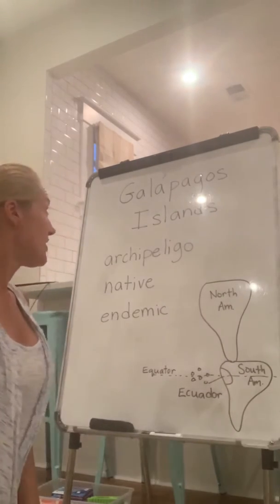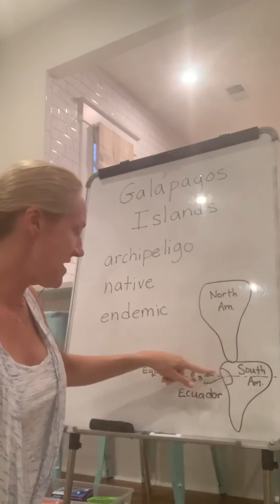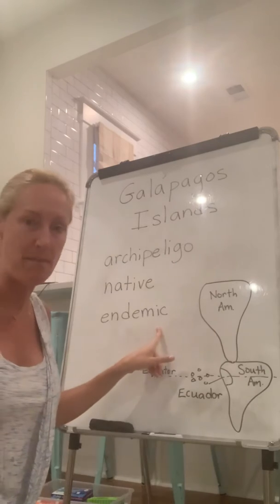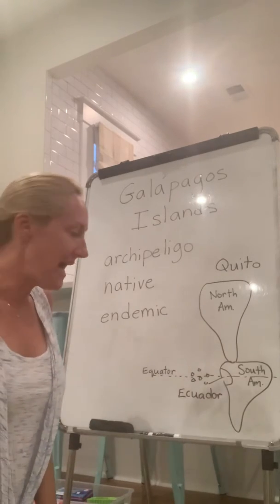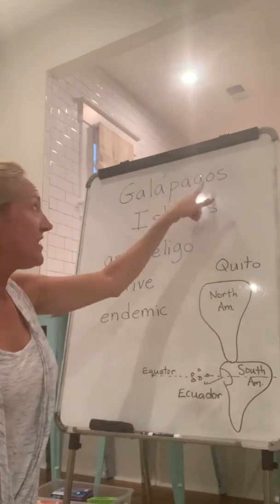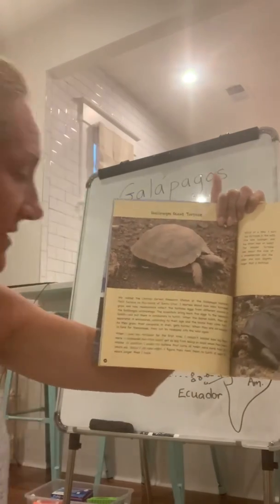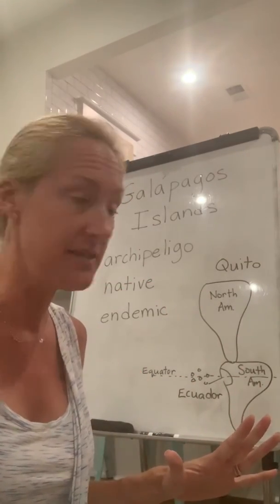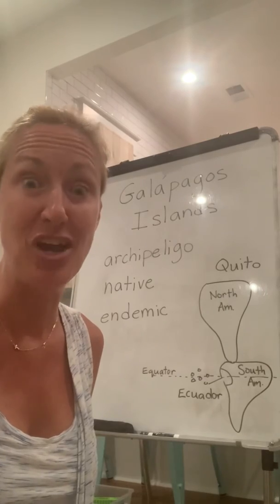Galapagos 1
Tortoise